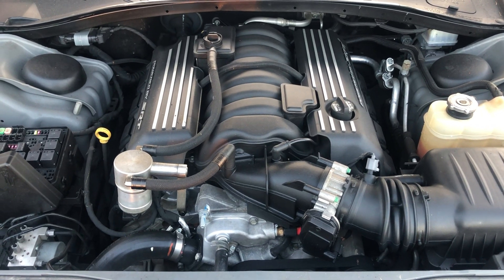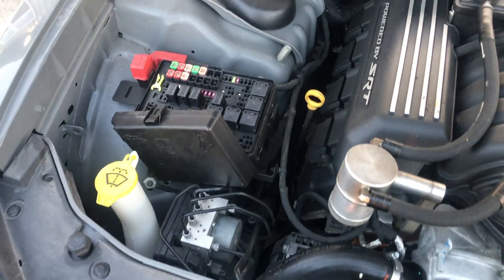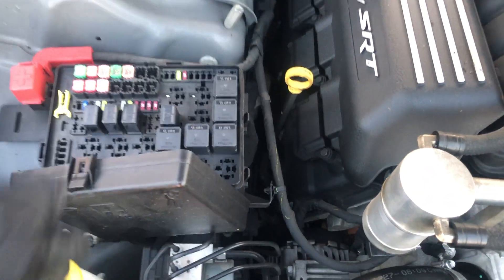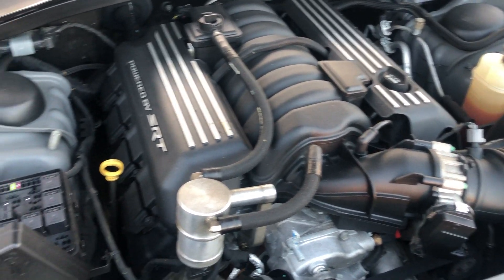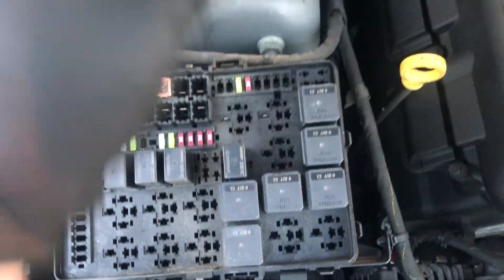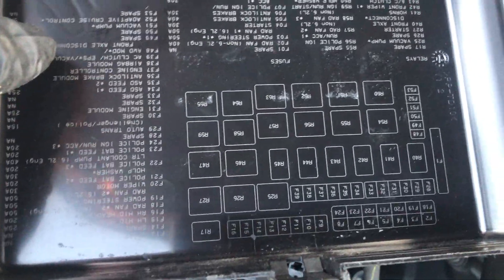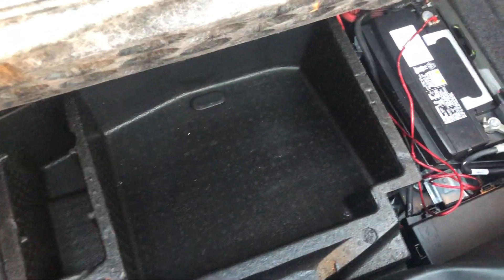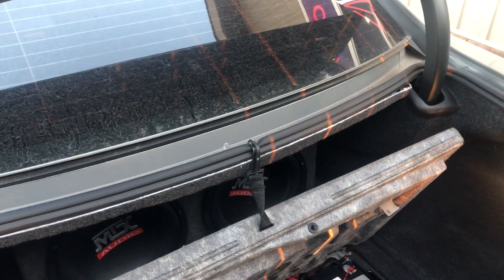Fuse box location on a 2017 Chrysler 300C